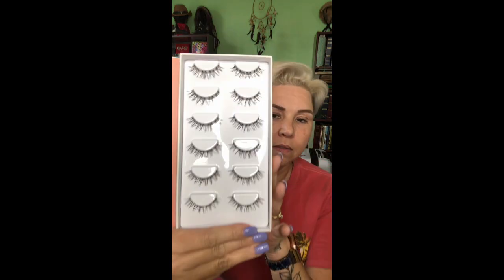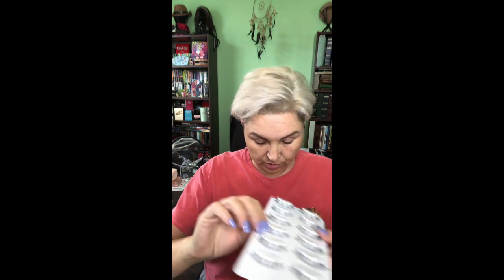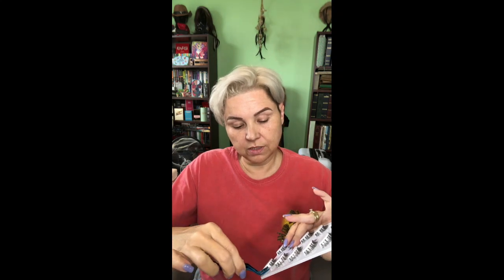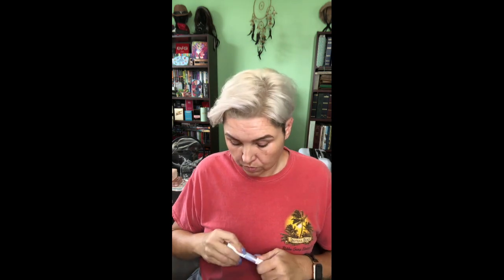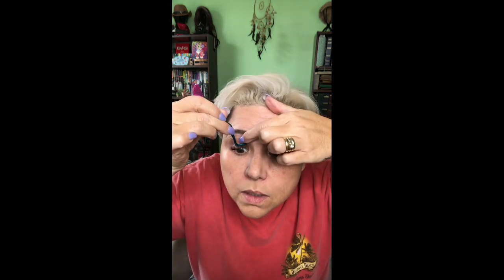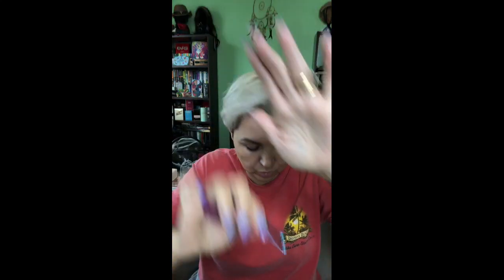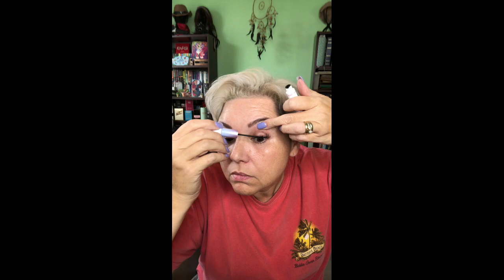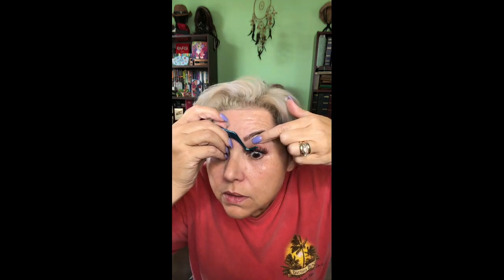GRWM – lets put on some Flutterhabit lashes.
Hello my lovelies, I hope everyone is having a great day!  Today we are talking Flutterhabit lashes and putting on a new set.  Let me know what you think.